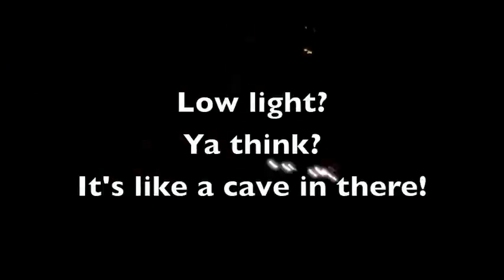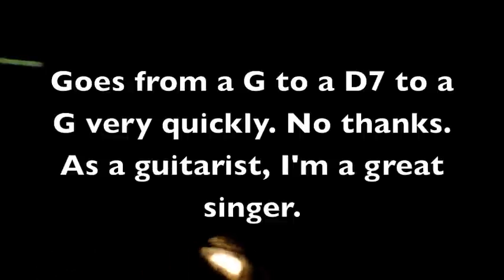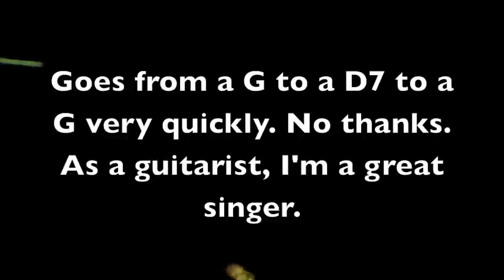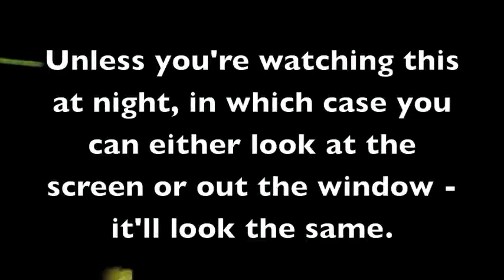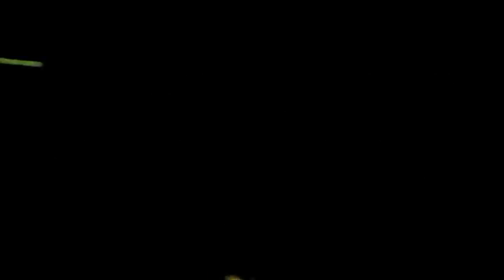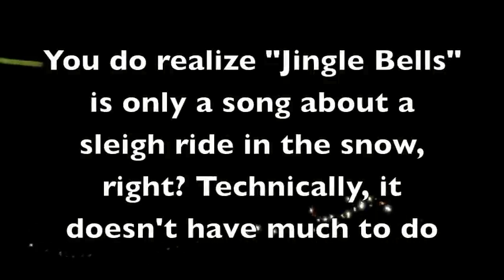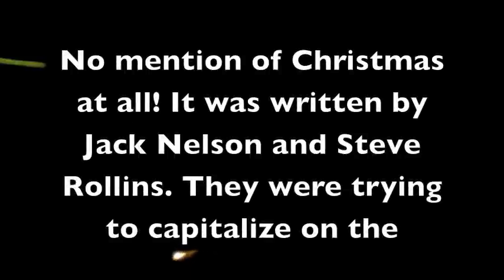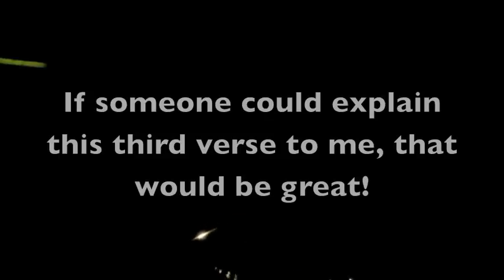Jingle Bells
It's late. Rock 'n' roll practice is over. But Todd is in the Christmas spirit.